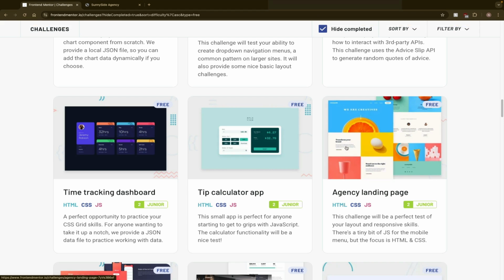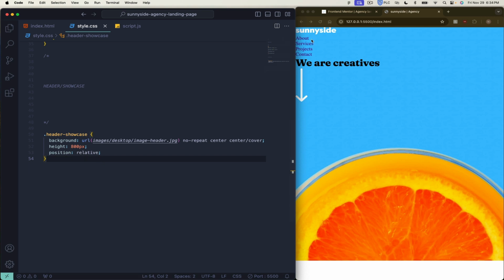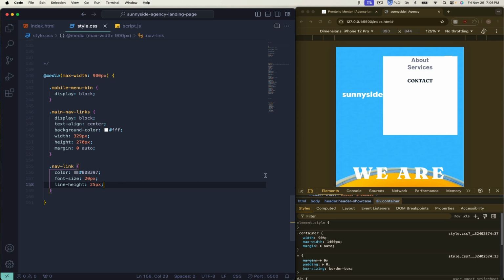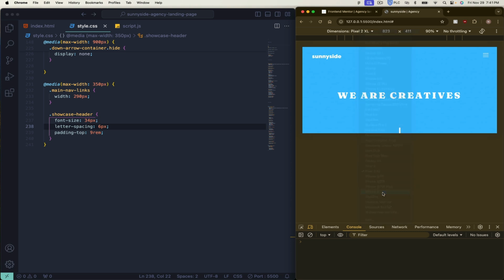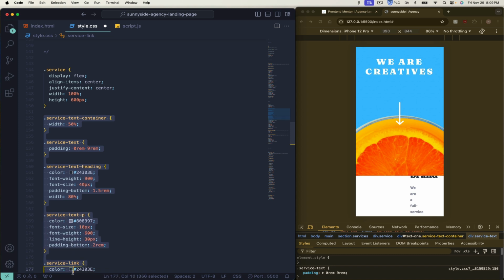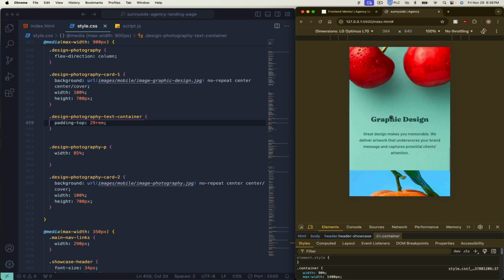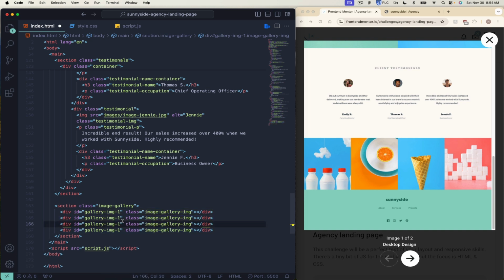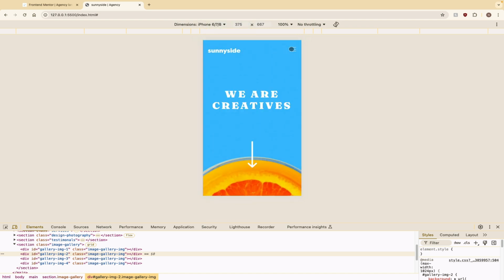Let's Build the Agency Landing Page From Frontend Mentor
0:00 Overview and sneak peek
2:25 Project setup and figma
6:33 Connecting files
10:25 Fonts and global styles
16:21 Header and navigation
24:02 Styling the header
40:22 Mobile menu and responsiveness
1:18:38 Services section structure
1:26:57 Services layout and styling
1:54:46 Photo gallery
2:14:14 Testimonials section
2:47:22 Footer and final polish